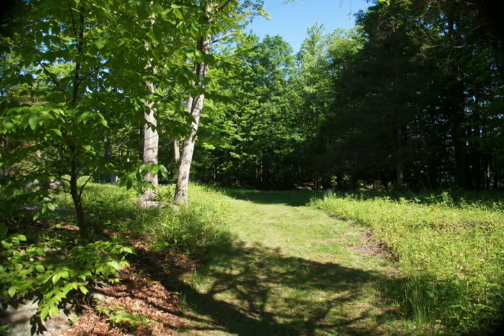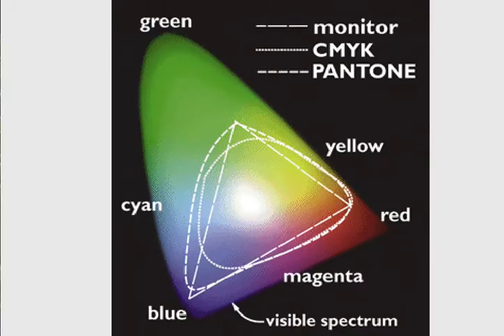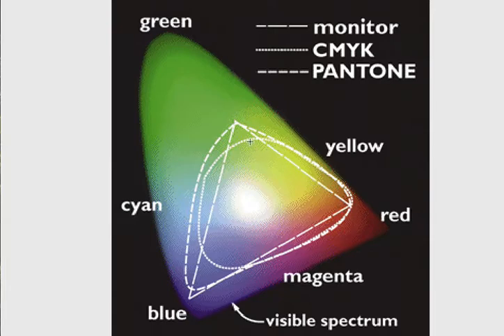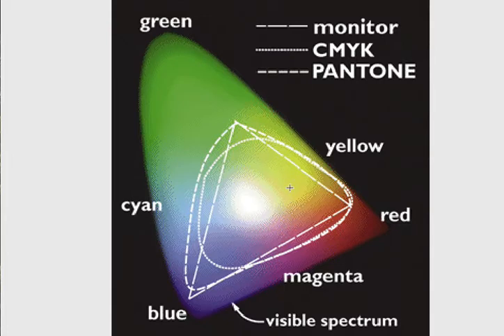Value "Clumping" in Photographs